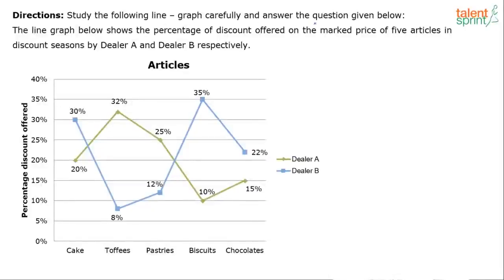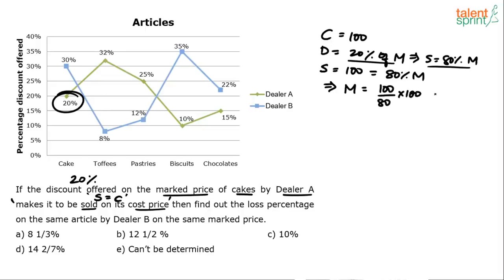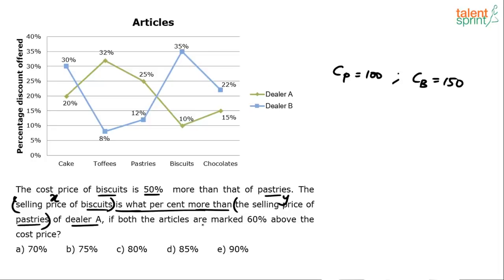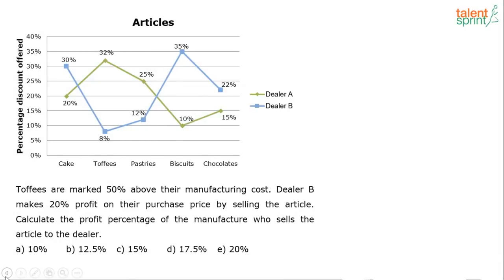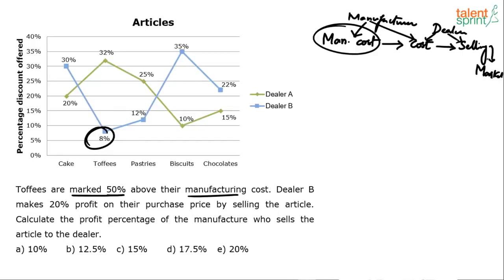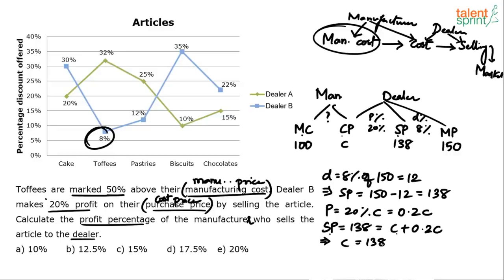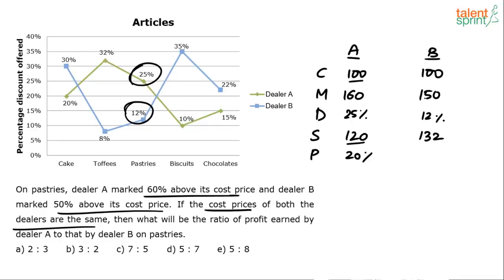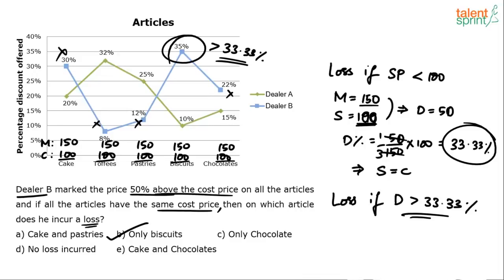Data Interpretation | Advanced Example - 32 | Quantitative Aptitude | TalentSprint Aptitude Prep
This video explains an example of data interpretation through line graphs that tests the quantitative aptitude of the candidate. Watch the video till the end to know more about the latest exam patterns and the varieties of questions that come in the competitive exams.